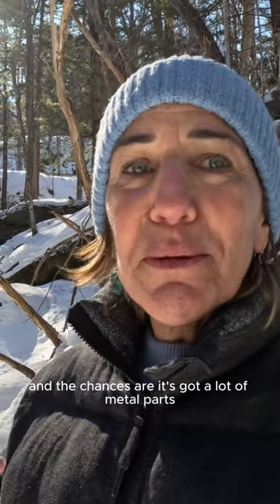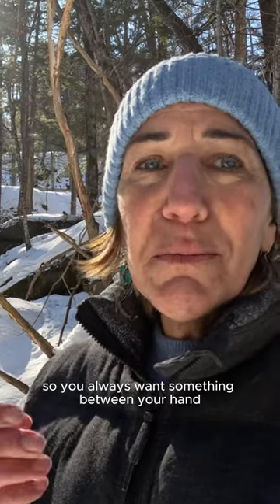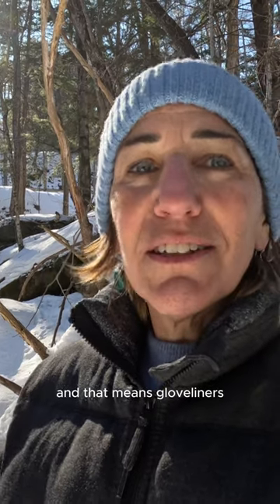Do not use fingerless mittens for cold weather photography!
Fingerless gloves or mittens are not a good solution for cold-weather camerawork (video or photography). I use thin liners inside of big fluffy mittens with wrist straps.